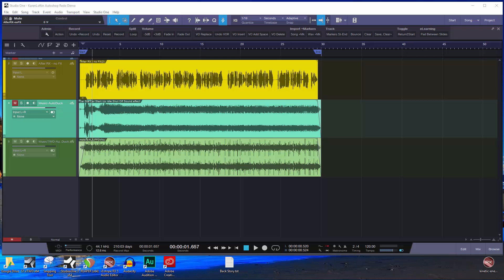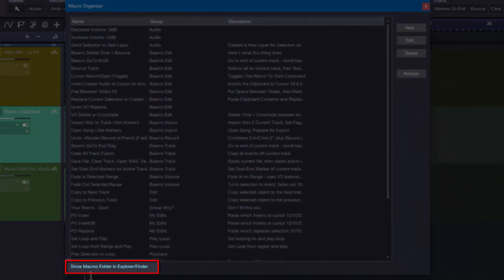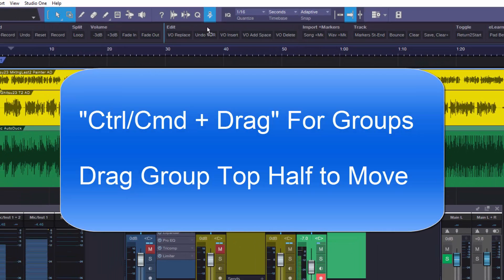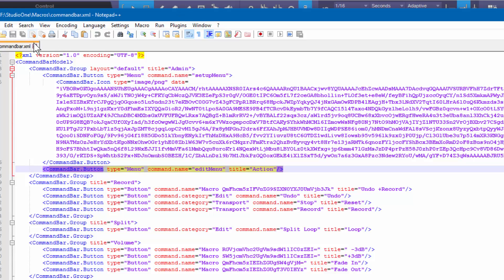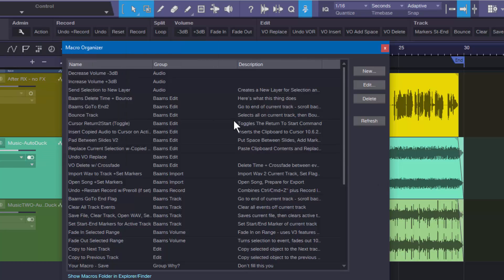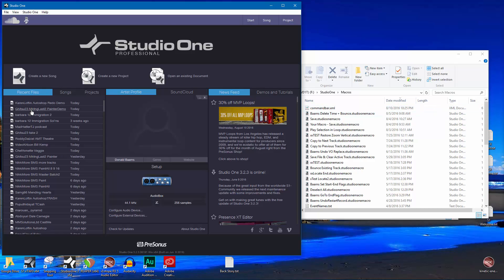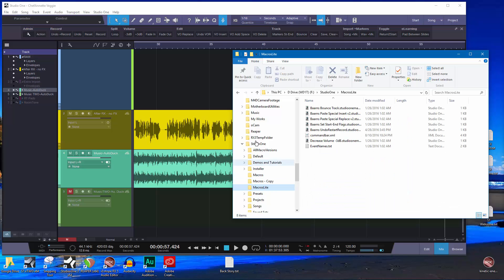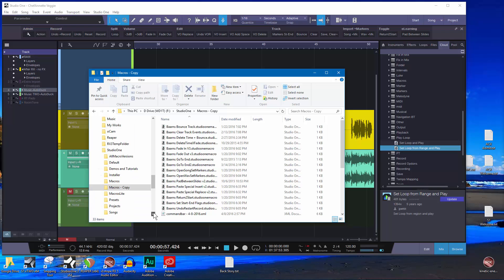How To Customize The Macro Toolbar In Studio One - Part 2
In this 2nd video of a 2 part series, VO & Narration GURU, and all around Studio One Ninja, Don Baarns moves onto Part 2 of his mini series - How To Customize The Macro Toolbar In PreSonus Studio One.